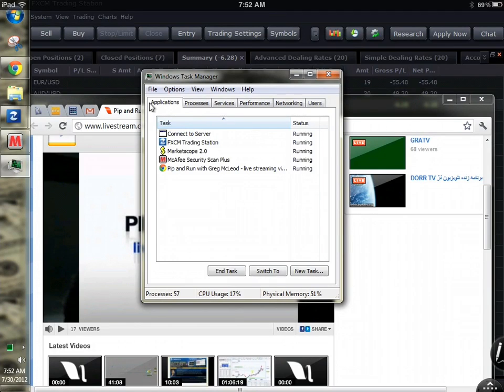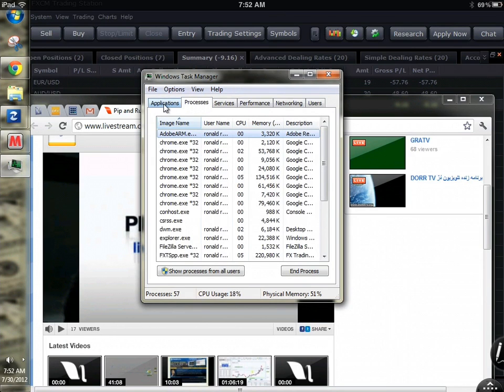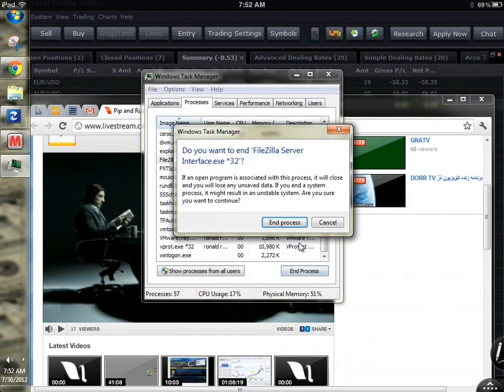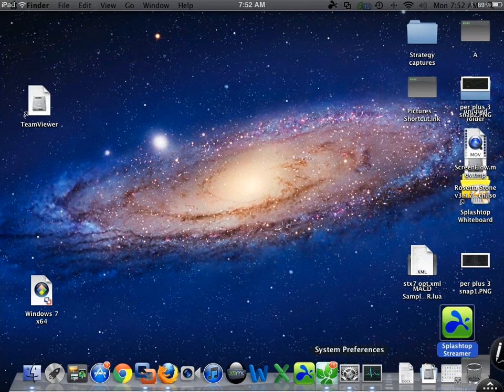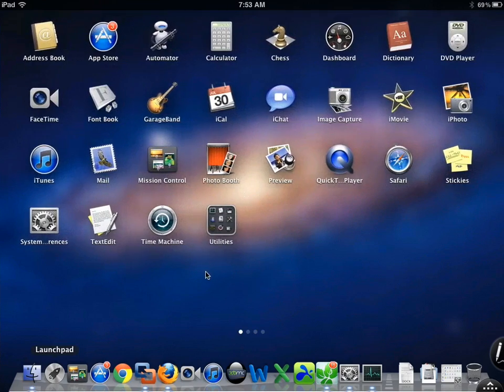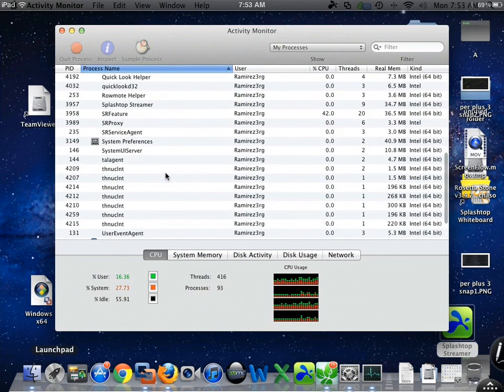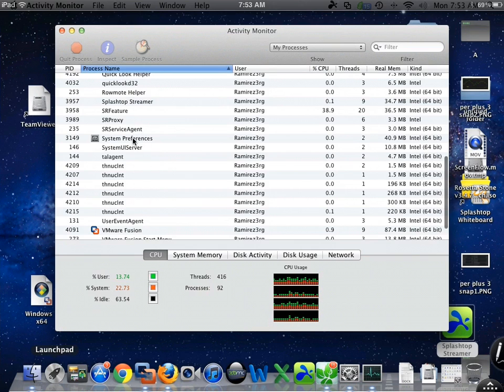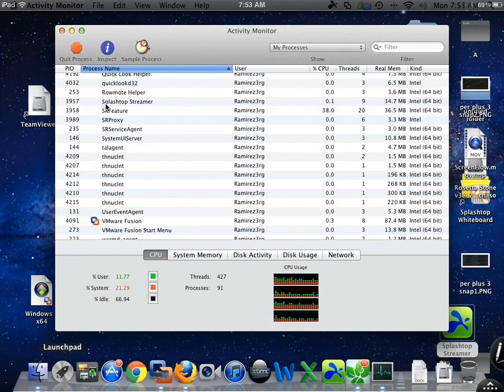How to end/ quit a process on a Mac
How to quit a process on your Mac like you end a process on your PC's task manager menu.